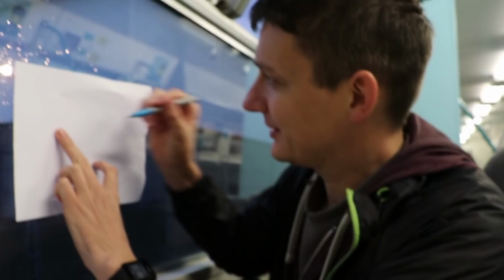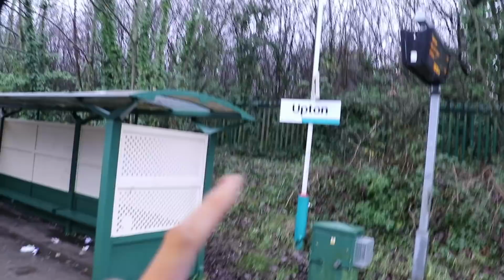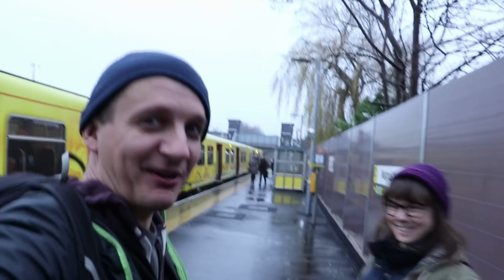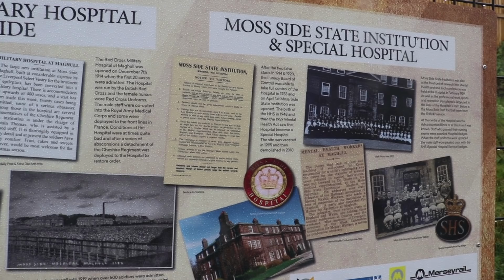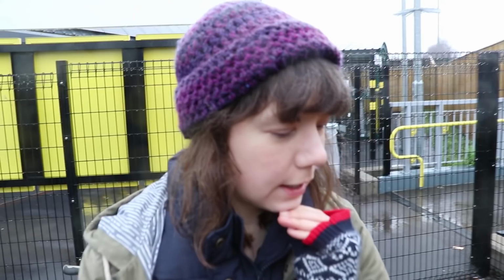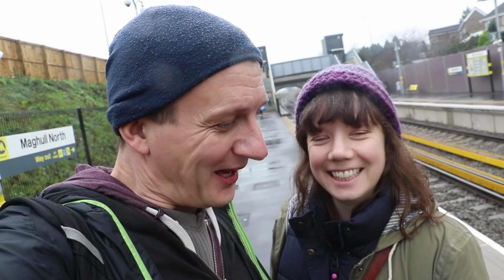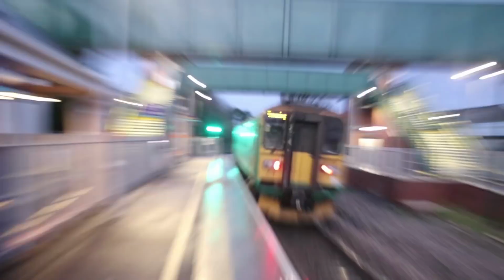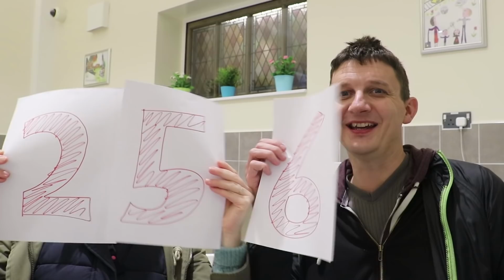Maghull North to Kenilworth - 2,566 Complete!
It's time to go to Maghull North and Kenilworth! These are two new stations which have opened up in 2018 since we completed All The Stations in 2017.

And so right after making "The Shortest Train" trip and video, we headed up to Liverpool to tick off Maghull North, and then headed home .. via Kenilworth to be 2,566 stations complete!

We think the next new station to open will be Meridian Water (in north London) in May 2019 ...

ROUTE: Wrexham Central - Bidston - Liverpool Moorfields - Maghull North - Liverpool Central - Liverpool Lime Street - Wolverhampton - Coventry - Kenilworth